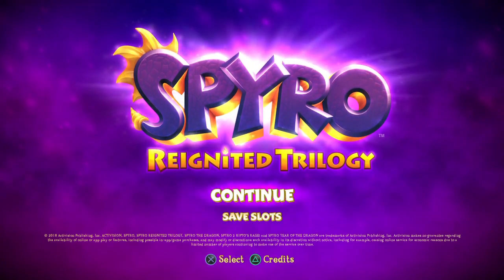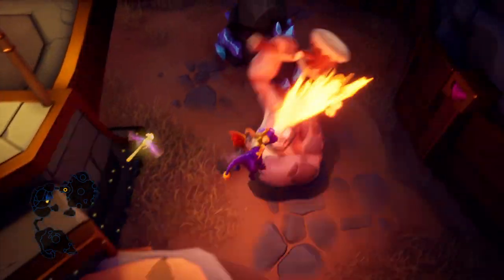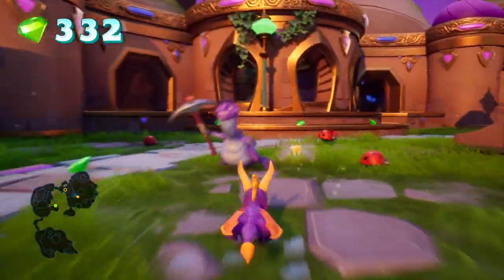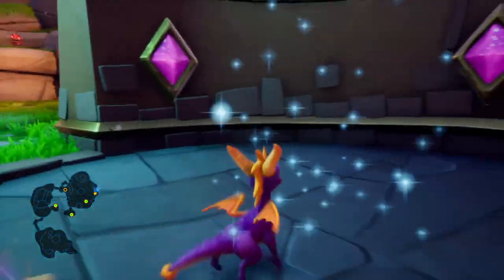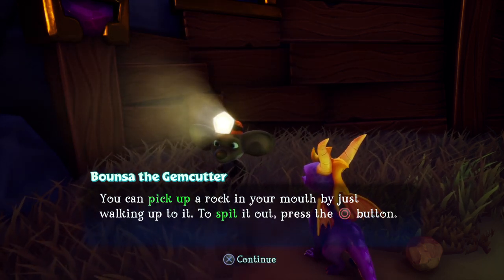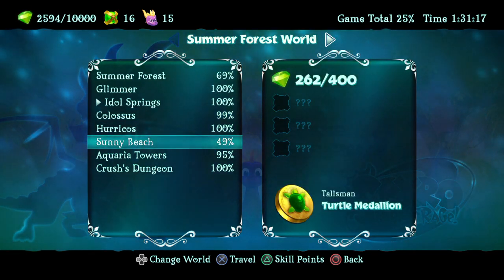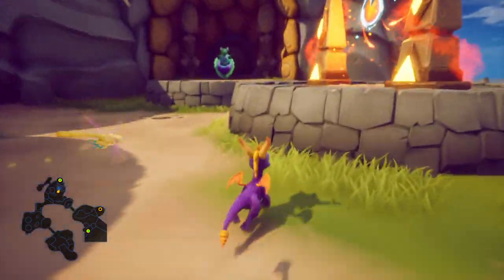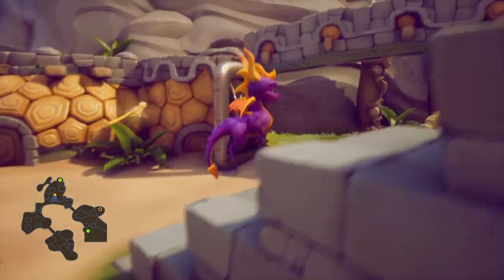Revisiting Glimmer, Idol Springs, Sunny Beach, and Aquaria Towers (Game 2, Gameplay 4)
It's been a week since my previous gameplay videos for the Spyro Reignited Trilogy. But I'm back and I'm revisiting some of the levels I had beaten before for 2 reasons. Collect Green Orbs and the remaining treasure.

Some challenges took more than 1 attempt to find a lot of treasure. But the orbs were no big deal.

Enjoy the video. The next one will be the start of the next act for Spyro 2 Ripto's Rage. Reignited.